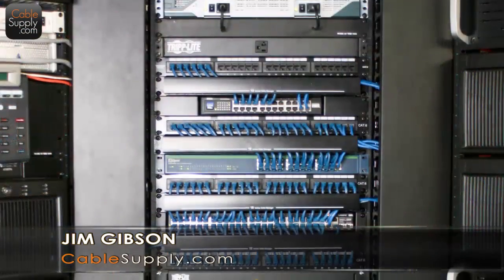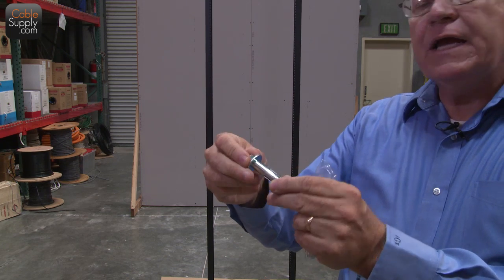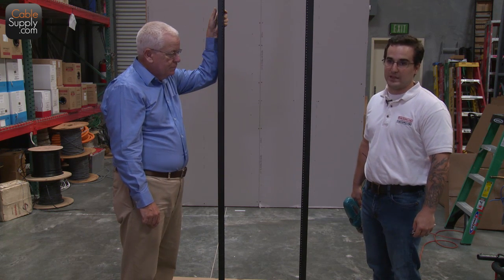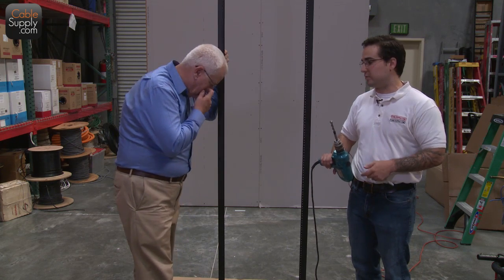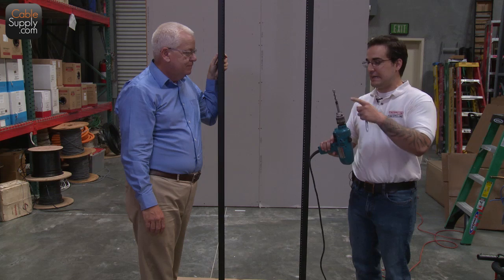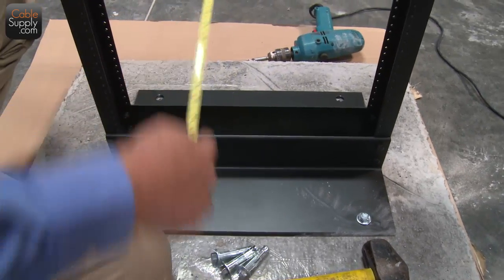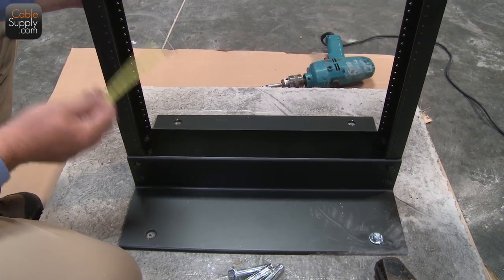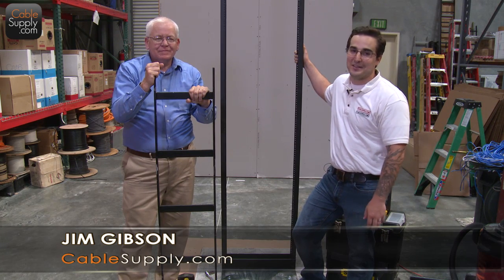How to Assemble a Data Center, Part 2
In part 2 of a 4 part video series, we look at anchoring a data rack into the floor using a Black Aluminum Relay Rack
and 1/2" Concrete Anchors.

Products Featured:

Black Aluminum Relay Rack
Reference: 100664

1/2" Concrete Anchors - 4 pack
Reference: 103484